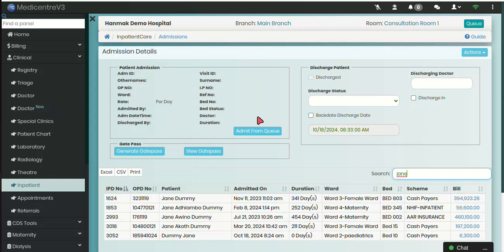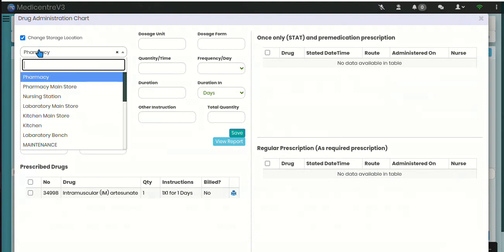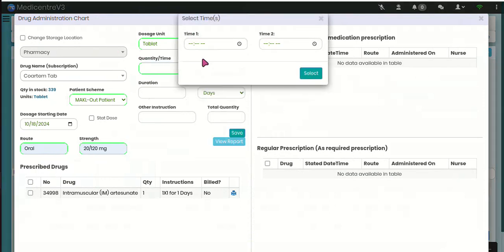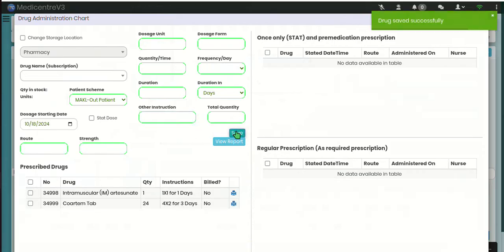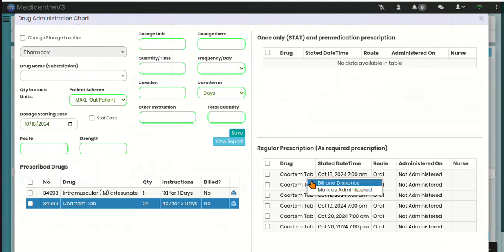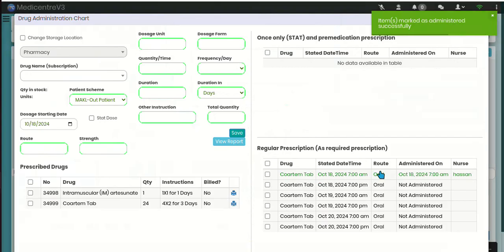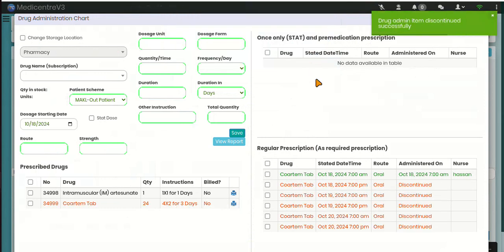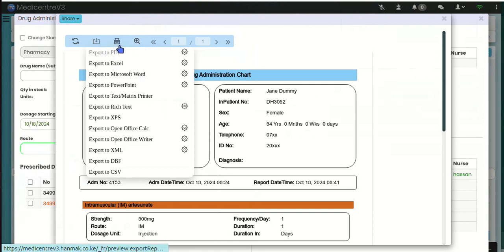How to use Drug Administration Chart: Precision in Dosing, Safety in Care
Welcome to the @hanmaktechnologies  channel! In today’s video, we will guide you through the effective use of the Drug Administration Chart within the MedicentreV3 integrated healthcare management information system. This tutorial is crucial for healthcare professionals involved in medication management and patient care.

In this video, you will learn:

1. Locating the Patient:
   - Step-by-step instructions on how to quickly locate a patient within the MedicentreV3 system.
   - Tips for searching and filtering to find patient records efficiently.

2. Accessing the Drug Administration Chart:
   - A walkthrough on how to access the Drug Administration Chart for the selected patient.
   - Overview of the chart's layout and key features that aid in medication management.

3. Dispensing and Billing:
   - How to manage the dispensing of medications through the system.
   - An overview of the billing process for medications administered to patients.

4. Recording Stat and Regular Medications:
   - Guidelines on how to record both stat (immediate) and regular medications accurately.
   - Best practices for adhering to medication protocols and ensuring proper dosages.

5. Recording Drug Administration to Patients:
   - Detailed instructions on how to document the administration of medications to patients.
   - Important considerations for tracking and maintaining accurate medication histories.

By the end of this video, you will have the skills needed to navigate the Drug Administration Chart on MedicentreV3 effectively, ensuring precise medication management and compliance with healthcare standards.